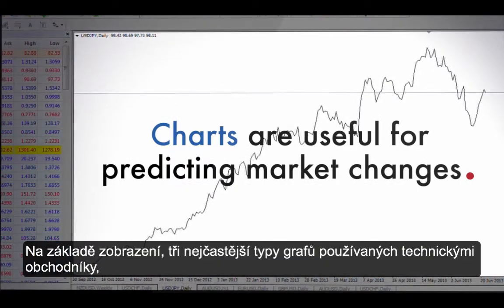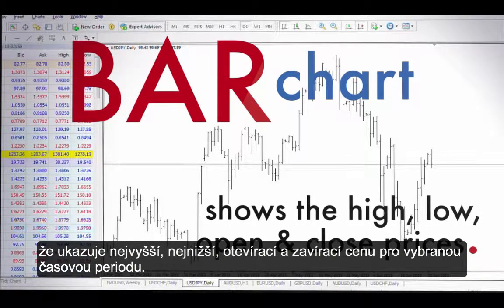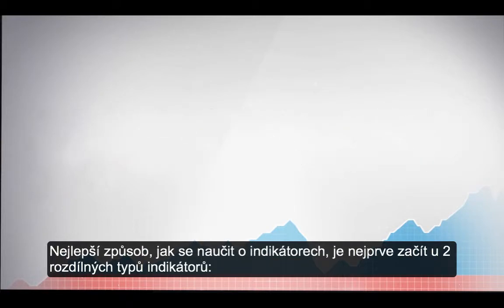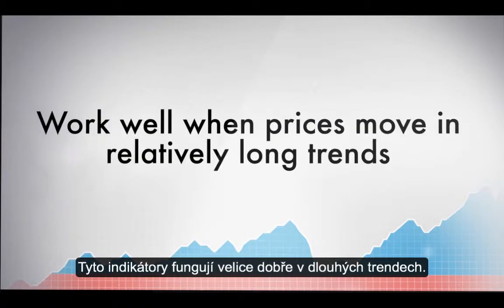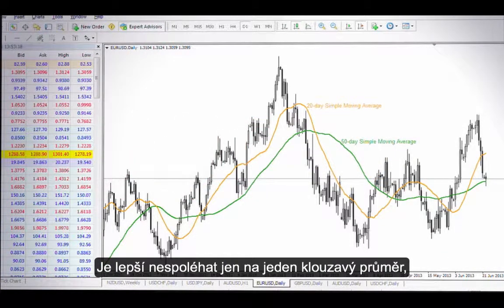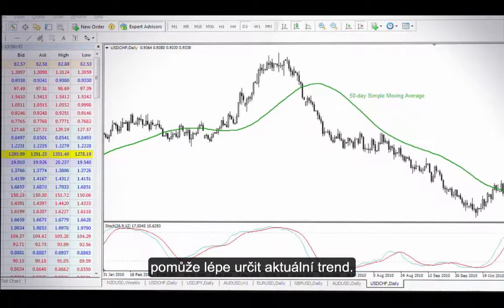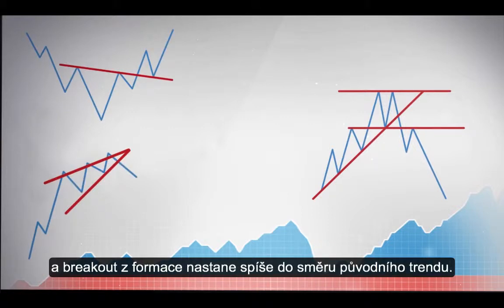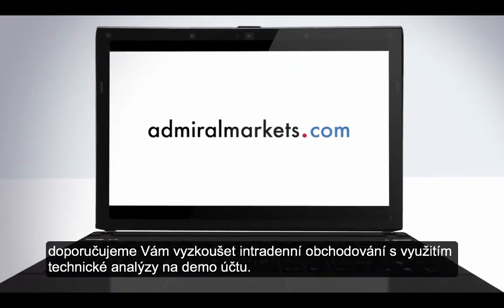Technická analýza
Nevíte co je to technická analýza? V tomto videu jednoduše poznáte základní techniky a tipy pro obchodování a použití technické analýzy.

Admiral Markets UK Ltd. Forex a CFD broker poskytuje:

• Tradiční investiční účty Admiral.Invest bez páky 1:1
• STP účty s pákou pro forex a CFD's (komodity, akcie, dluhopisy...)
• Konkurenční nízké spready
• Plnění pokynů od 30 ms
• Lokální rychlá podpora v českém jazyce
• Politika ochrany záporného zůstatku na účtu

Informace prezentované v tomto videu, jako jsou například zmíněné obchodní podmínky, se mohou postupem času změnit.

Navštívit nás můžete v Praze v Opletalově 25 od 9:00 do 17:00 nebo nám zavolejte na nebo napište na

► Upozornění na rizika ◄
Forex a kontrakty na vyrovnání rozdílu (CFD) se obchodují s finanční pákou, což může vést k velkým ziskům ale i ztrátám. Čím větší je potenciální zisk, tím větší je riziko. Předtím, než začnete obchodovat Forex a CFD, je nutné porozumět těmto rizikům a vzít je na vědomí. Přečtěte si prosím více na